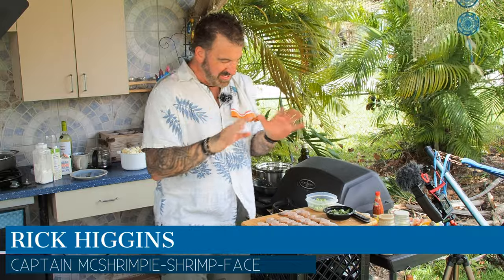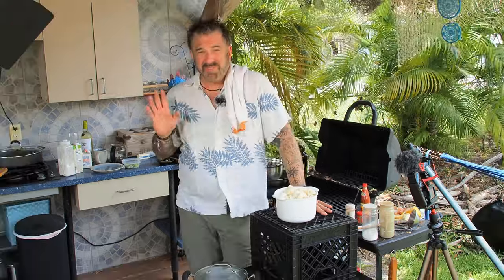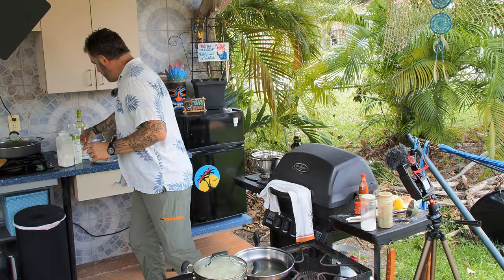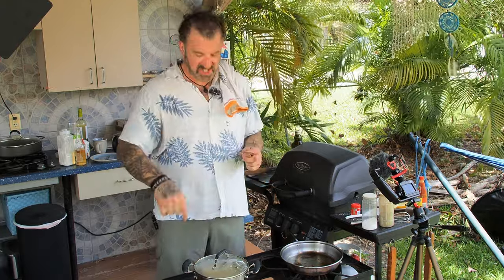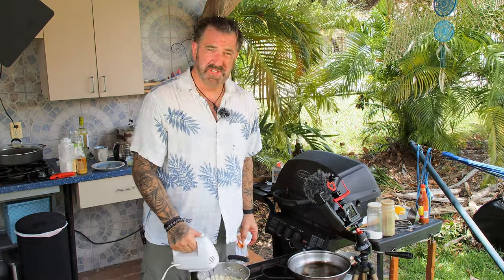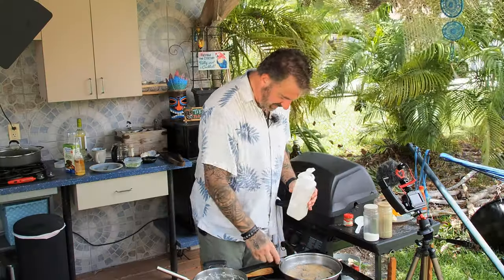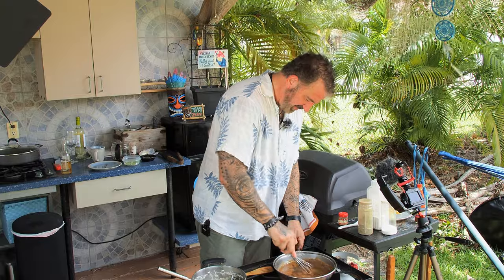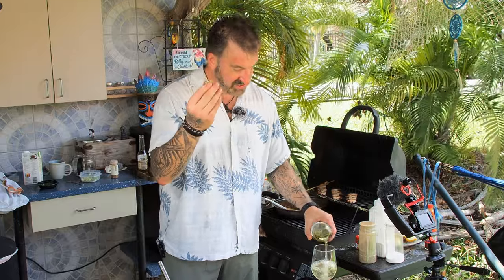SHRIMP & CHEESY Mashed Cauliflower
The Companion Book ... POSITIVE FUEL ... scheduled for release in Fall of 2020.  All of the recipes and topics, in both Paperback and Kindle versions.  Scroll down to the Amazon Reading link for more info!

A southern favorite, shrimp and grits with tasso gravy, is seriously super-yummy.  And pretty damn fattening.  So I'm trying to make it a tad healthier.  And a bit more international.

Hell ... I can't just leave good enough alone, ya know?

First of all, I'm swapping out the grits for mashed and cheesy cauliflower.  Yes, you heard that correctly.  It's a damn vegetable, right?  It's gotta be healthier.  And I'm working out how to cut down on the calories on the gravy ... although gravy is sort of a deity to me, so let's not get too crazy.

Here's the thing, I don't do recipes.  At least not with measurements.  But I can give you a shopping list for the store, and another list of what you'll need in the kitchen.  But after that, just watch the video and try it yourself. - Rick's Semi-Healthy Kitchen

Shrimp
Prosciutto
Scallions
Garlic
Lemon
Butter
Cilantro

Cauliflower
Heavy Cream
Salt & Pepper
Cayenne Pepper
Hot Sauce
Creamy Havarti Cheese

Thyme
Flour
Cup Of Coffee
Stock
Extra Virgin Olive Oil (Get GOOD STUFF!)

Steamer Basket (I seem to have lost mine)
Hand Mixer (or Food Processor, or Smasher)

OK, I give.  It's not a "recipe", but here's the scoop on assembly.  Three tasks will be going on separately, then everything is assembled and layered.

1. Stick the shrimp on a stick.  Salt, pepper, and a touch of cayenne goes on, along with a splash of olive oil.  Let it sit, then grill it.  Don't overcook it!
When slightly undercooked, let it rest a bit, then lightly toss in garlic butter.

2. Steam the cauliflower florets and drain, drain, drain.  Mix in cream, butter, salt, pepper ... and blend the crap out of it.  Do not let it become runny.  Add in the cheese and whip together.  Salt and pepper to taste.  This should be fairly stiff.

3. Brown the prosciutto.  Remove and add butter/flour to make a roux.  A light roux, just semi-brown.  Add in cream, salt, pepper, thyme.  A slash of coffee was recommended to me, so try that too.  Stir.  This also should be fairly thick.

4. Layer everything.  Mashed, then gravy, then shrimp, then crumbled prosciutto, cilantro leaves, and scallions.  If you've got leftover garlic butter, then splash it over everything, along with a couple dashes of hot sauce.

5. Eat.  Drink (I suggest a nice Sauvignon Blanc).  Come watch another episode.

Welcome to the JOURNEY!  Here's the deal ... I just turned 59 years old. Only one more lap around the sun until the big six-oh, and a grand life is out there waiting ... for all of us.  So let's travel, eat, explore, and get started with some wondrous adventures.  It's time to MASTER THE SECOND HALF OF LIFE!

Oh, you want more details than just the marketing blurb? Well, my name is Rick Higgins and this is my YouTube Channel.  Basically, I make videos for folks who look like me.  (Think: “Middle Aged Plus”).  And I run the usual social media sites as well. And the catchphrase “Mastering The Second Half Of Life” means just that.  It’s not a bucket list kind of thing, more like a lifestyle one.  It’s just time to live life to the fullest.

Show: POSITIVE FUEL - Weekly episodes delving into personal, social, and relationship opportunities ... while cooking dinner.  Mondays at 8pm Eastern.  And yes, a (cook) book is in the works!

Patrons! Thank you for your support! You have no idea how much you mean to me.  See everyone who helps at: